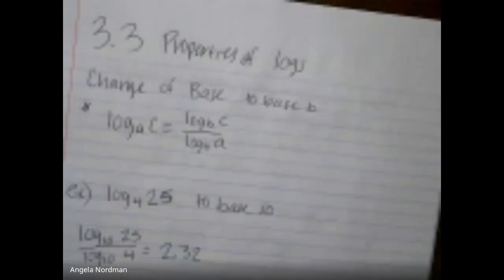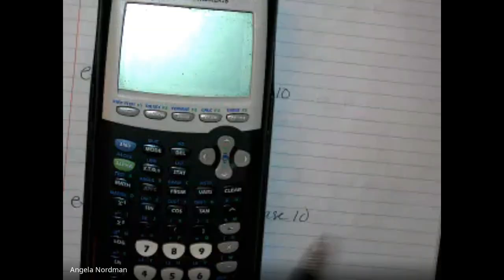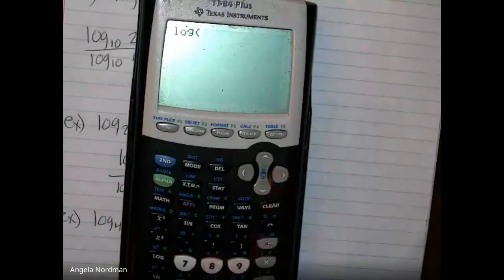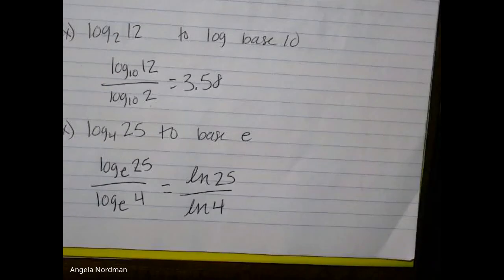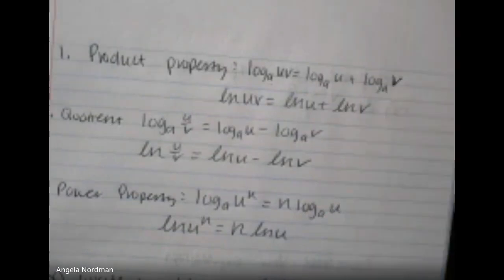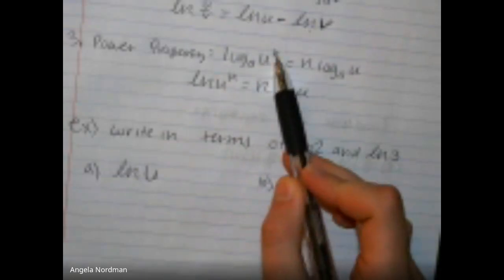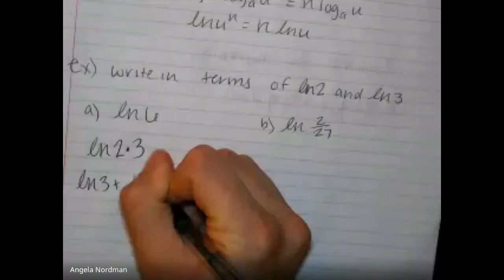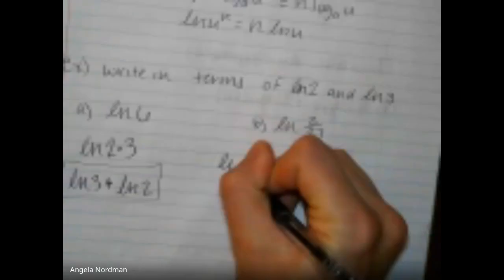precalc3 3 part 1